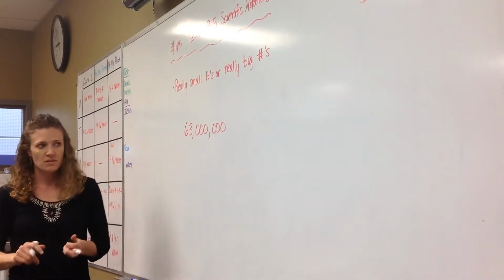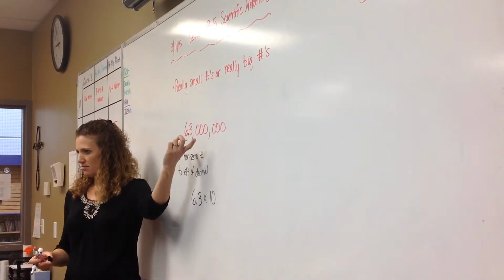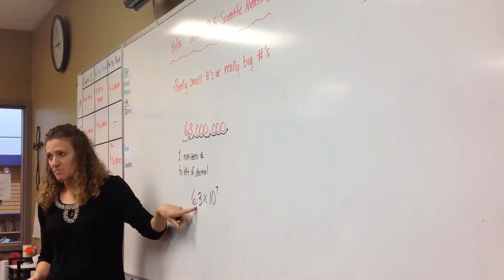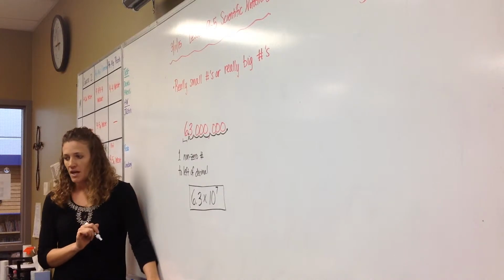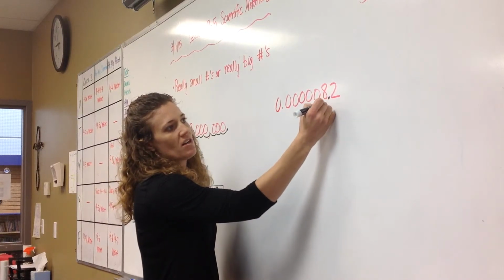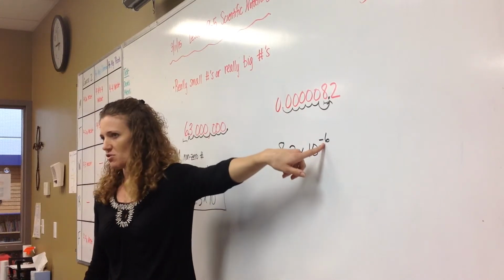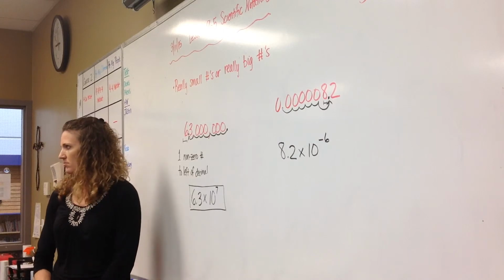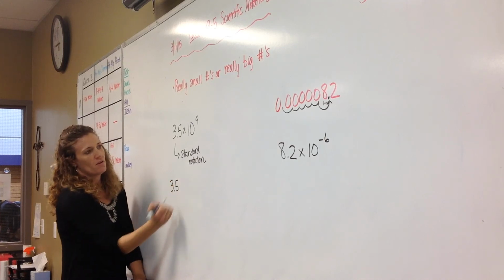9-5 Scientific Notation